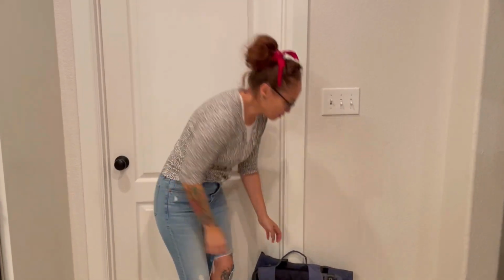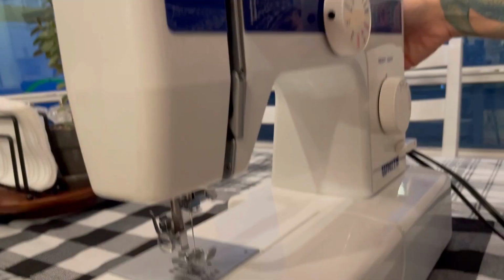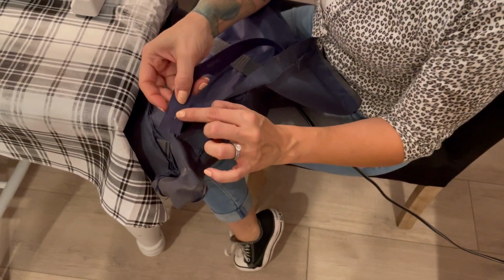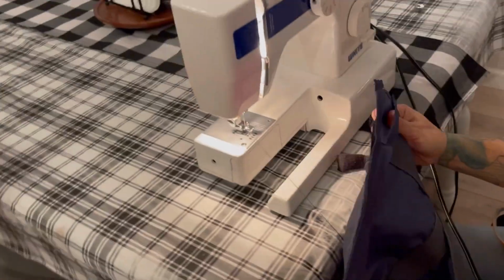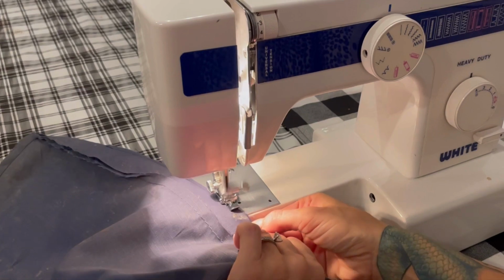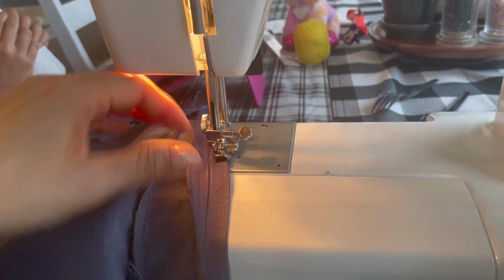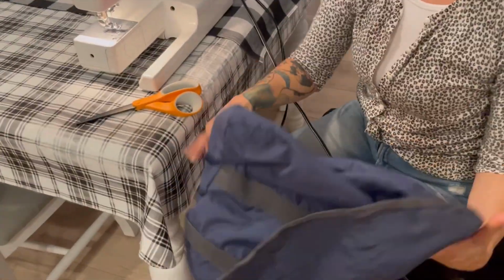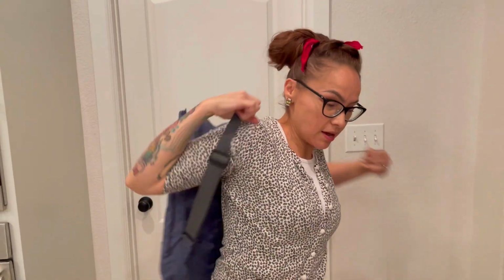Zip it Up! Frustrated with Tight Storage Bag for my Folding Chair...add zipper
The bag they made for my portable backpack folding chair was SNUG and got me frustrated trying to store it every time... So I put a zipper on it and it's SO much easier and quicker to put away now.